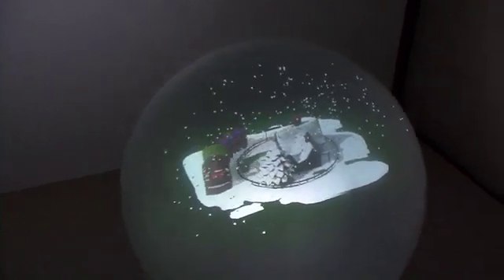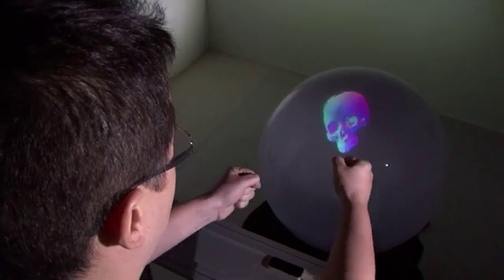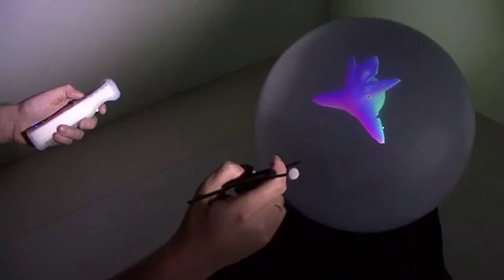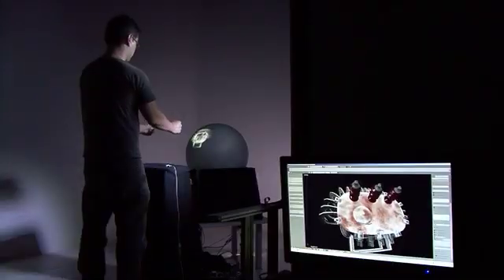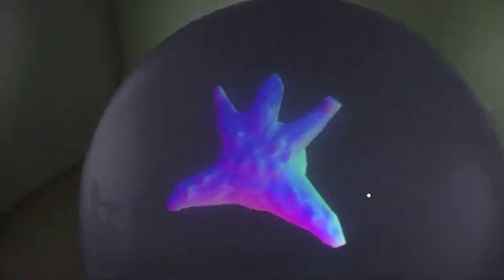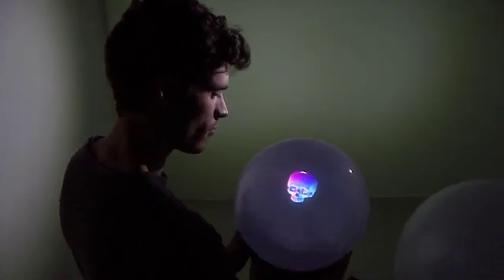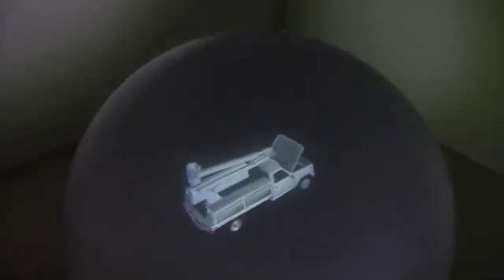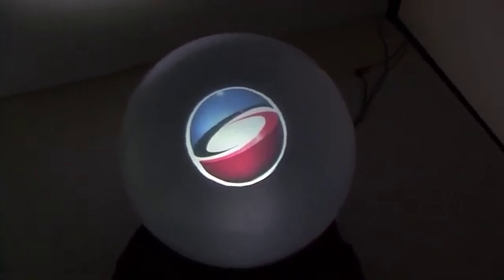Spheree: A 3D Perspective-Corrected Interactive Spherical Scalable Display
We have created Spheree, a personal spherical display that arranges multiple blended and calibrated mini projectors to transform a translucent globe into a high resolution perspective-corrected 3D interactive display. We track both the user and Spheree to render user-targeted views onto the surface of the sphere. This provides motion parallax, occlusion, shading and perspective depth cues to the user. One of the emerging technologies that makes Spheree unique is that we use multiple mini-projectors, calibrated and blended automatically to create a uniform pixel space on the surface of the sphere. The calibration algorithm we developed allows for as many projectors as needed for virtually any size of sphere, providing a linear scalability cost for higher-resolution spherical displays. Spheree does not have any seams or blind spots, therefore rendered scenes are not occluded and the display can support stereo 3D experiences. Using touch and gesture we support tangible interactions such as moving, rotating, sculpting and painting objects, in addition to object manipulation. Computer generated 3D models or 3D models of real-objects can be imported into Spheree. Once objects are modified within Spheree, our workflow supports export of the modified model to work easily with other applications. At SIGGRAPH Emerging Technologies we will exhibit two Spherees (different sizes) to illustrate that calibrated multiple-projector spherical displays represent a future of interactive, scalable, high-resolution, non-planar displays. Participants at Siggraph will have a magical experience with Spheree, demonstrating its use in a 3D design workflow environment.

To be presented at the Emerging Technologies and Poster sessions of SIGGRAPH 2014:
Fernando Ferreira, Marcio Cabral, Olavo Belloc, Gregor Miller, Celso Kurashima, Rosali de Deus Lopes, Ian Stavness, Junia Anacleto, Marcelo Zuffo and Sidney Fels, ACM SIGGRAPH Conference on Computer Graphics and Interactive Techniques (SIGGRAPH 2014), Vancouver, British Columbia, Canada, August 2014